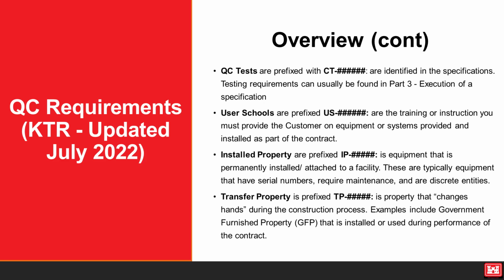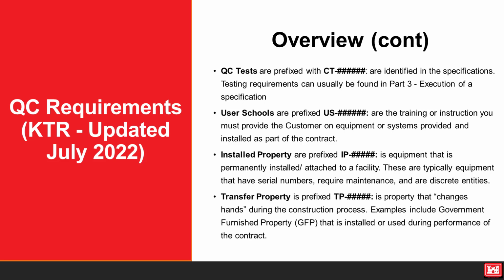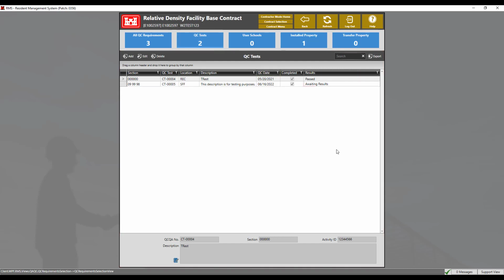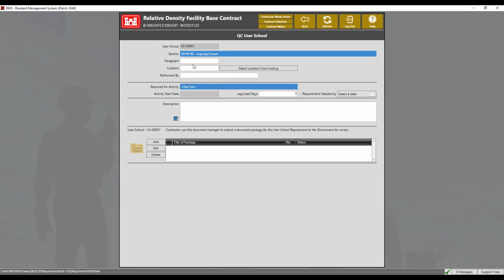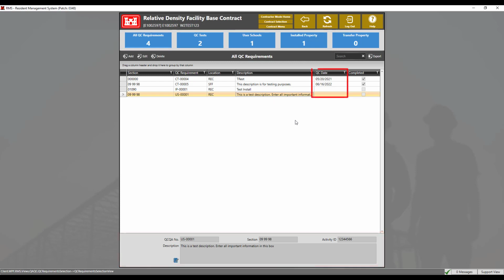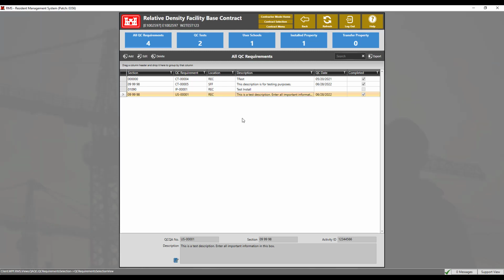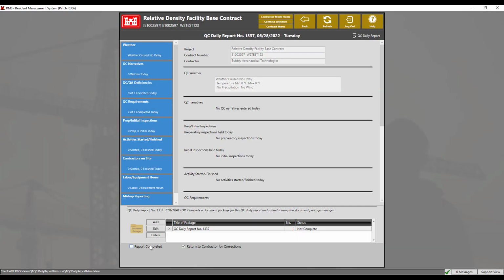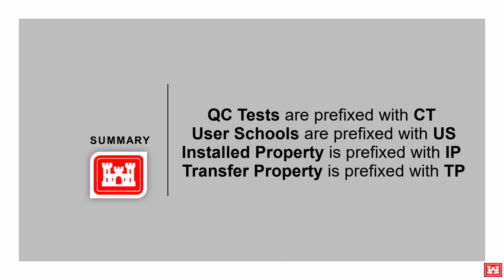QC Requirements (KTR - Updated July 2022)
Table of Contents:
0:06 - Introduction
0:13 - QC Tests Overview
2:06 - Adding QC Tests' to a Contract
4:39 - Setting QC Date
5:29 - Changing QC Test Status
6:53 - QC Summary View
7:10 - Summary